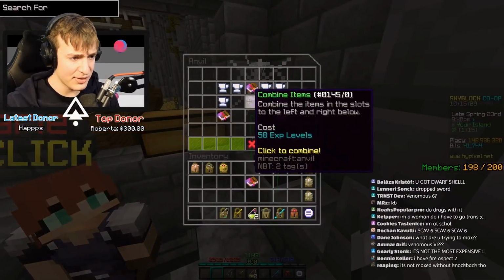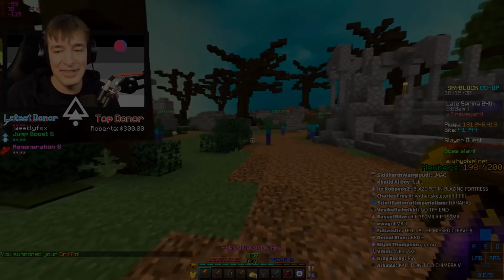The Rise and Fall of Chimera | Hypixel Skyblock